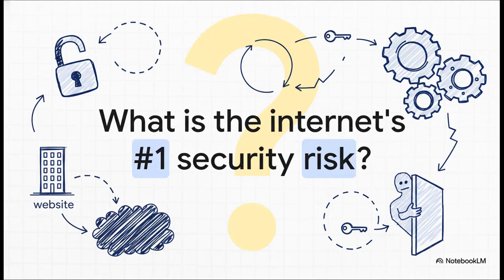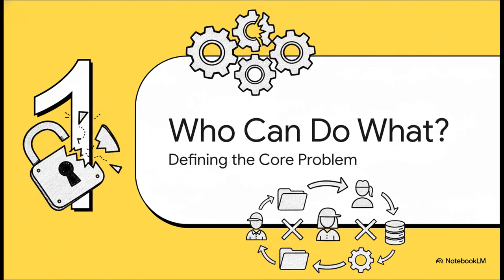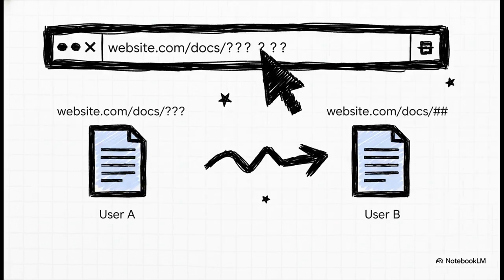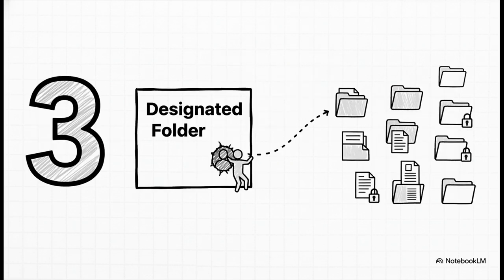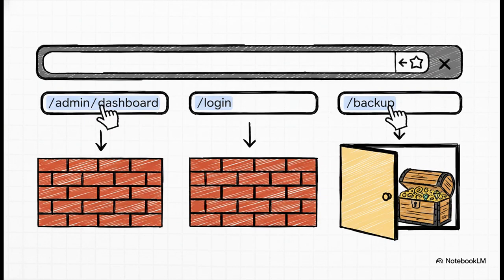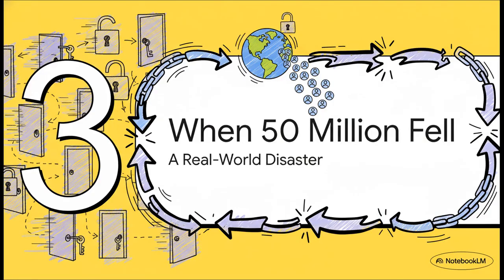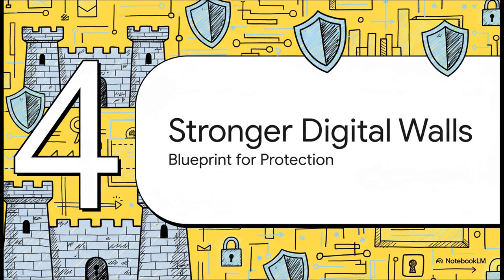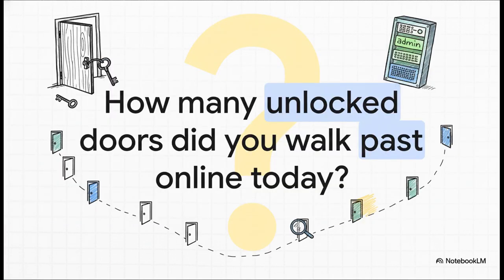Broken Access Control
OWASP A01-2025